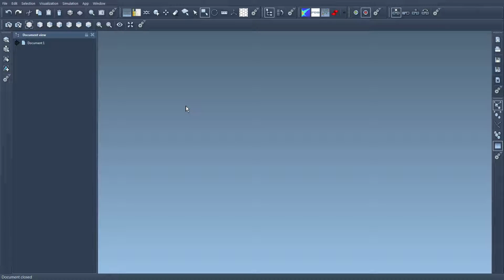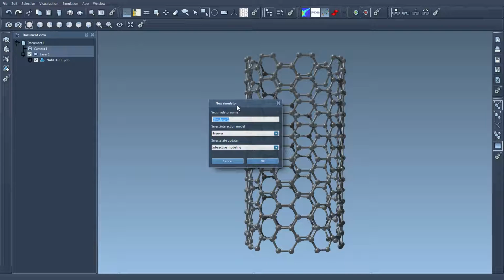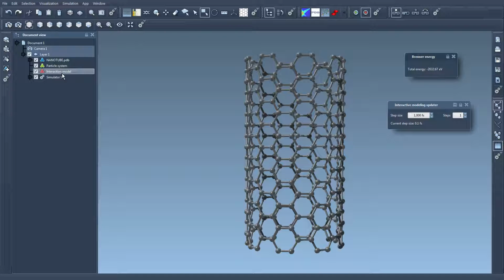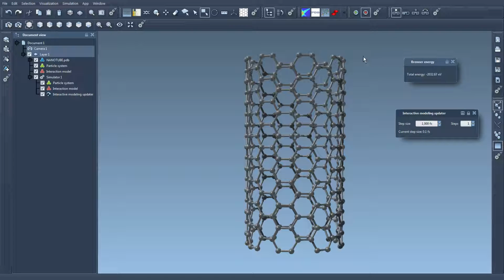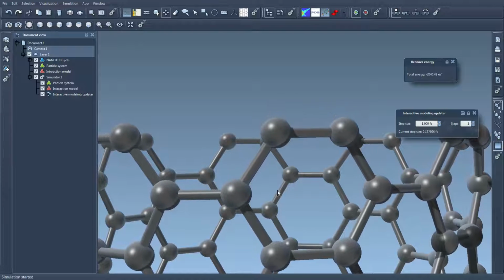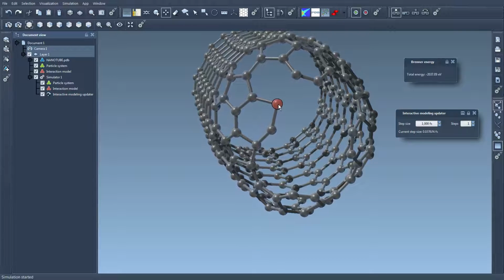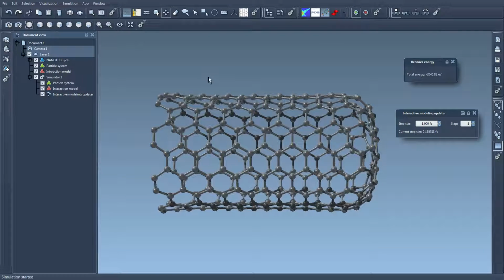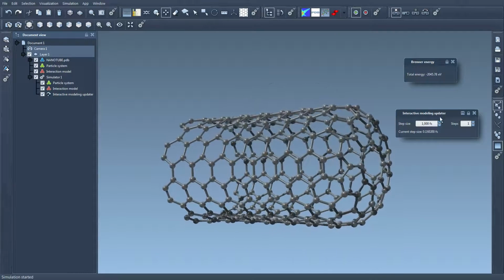SAMSON Tutorials - Essentials 18 - Interactive simulation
In SAMSON, interactive simulation makes it possible to perform physically-based modeling of nanosystems.